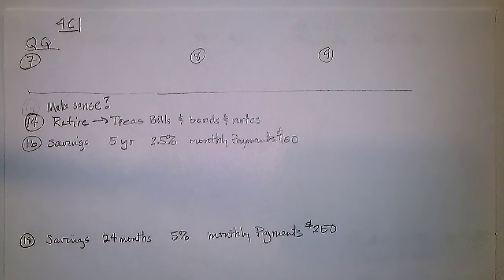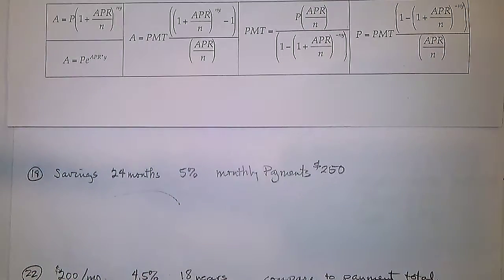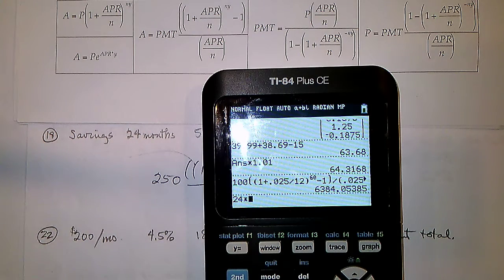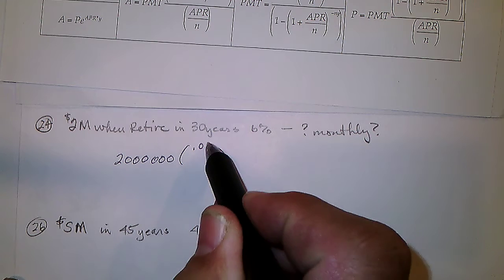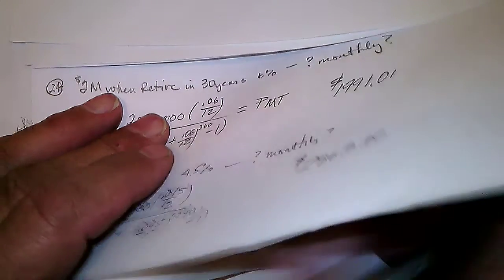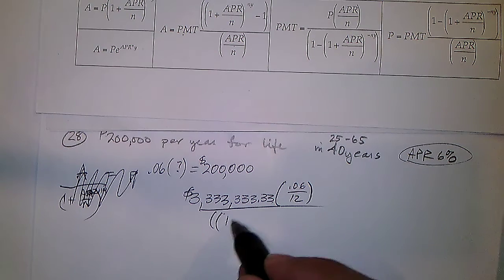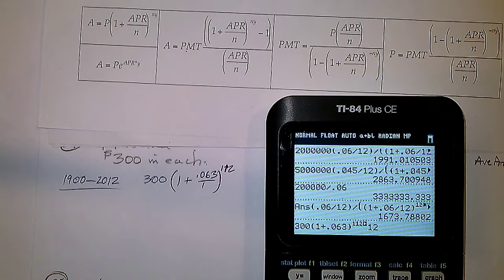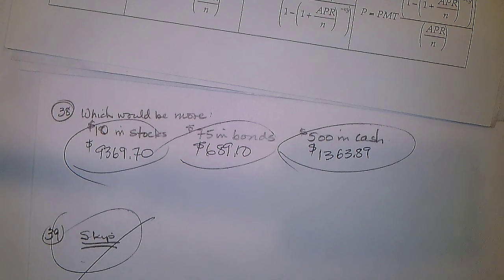101 Sect 4C QQ7 8 9 Pbs 14 16 22 24 26 28 37 38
How to do the problems.